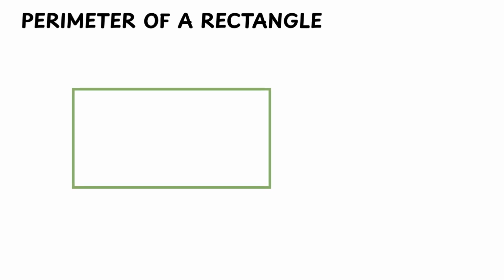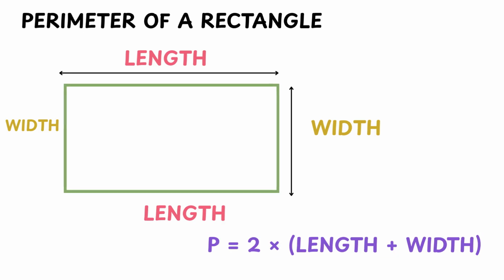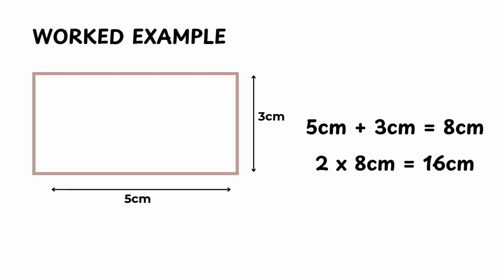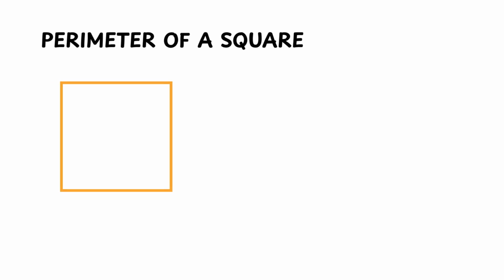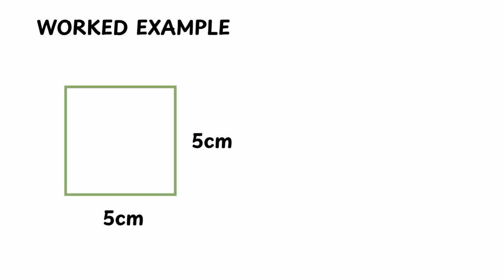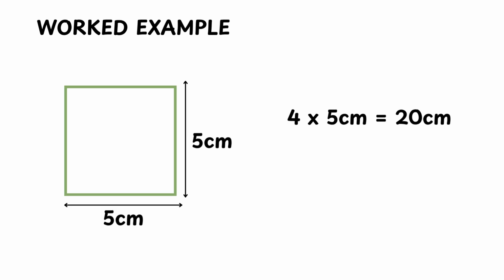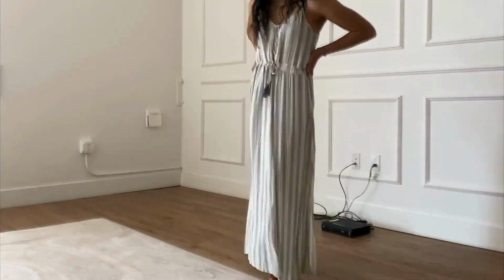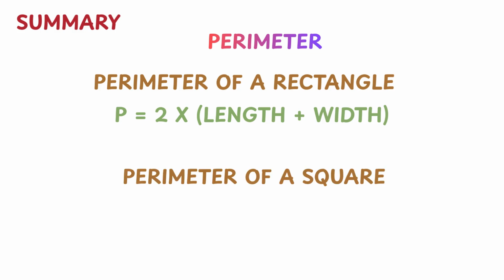Perimeter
Understanding Perimeter: Rectangles and Squares | STEM Key

Have you ever wondered how we measure the distance around a shape? In this video, we explore the concept of perimeter and learn how to calculate it for two of the most common shapes: rectangles and squares.

In this lesson, you'll learn:
✅ What perimeter means
✅ How to find the perimeter of a rectangle
✅ How to find the perimeter of a square
✅ Step-by-step worked examples
✅ Real-life applications of perimeter

Whether you're a student, parent, or simply curious about mathematics, this video provides a simple and easy-to-follow explanation of this important concept.